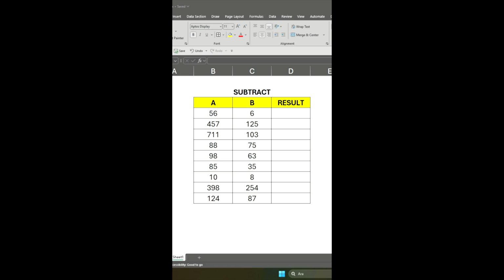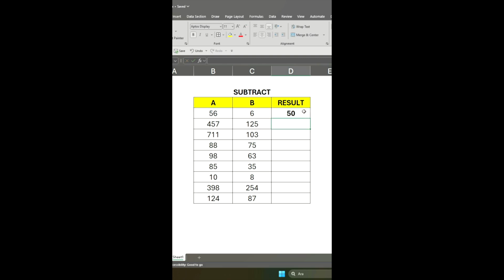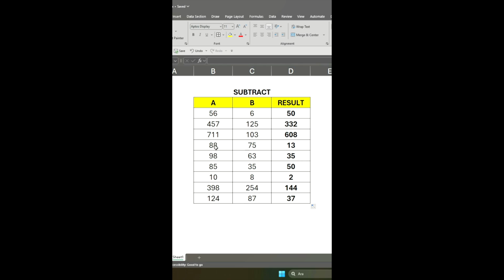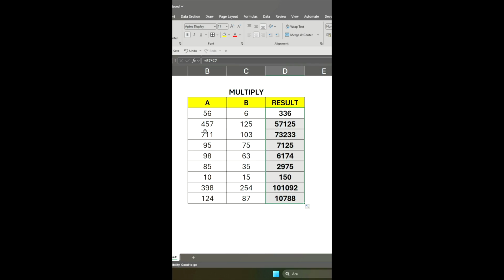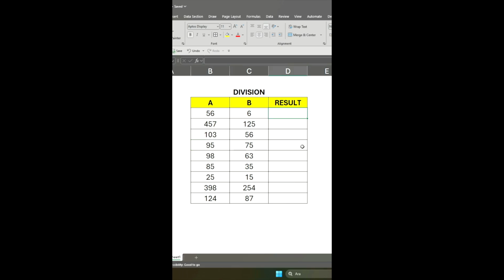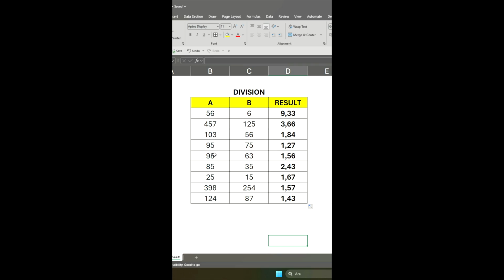How to do basic Calculations in Excel (Add,Subtract,Multiply,Divide)